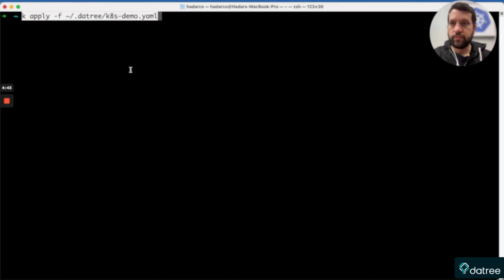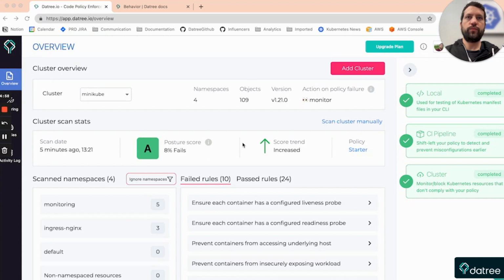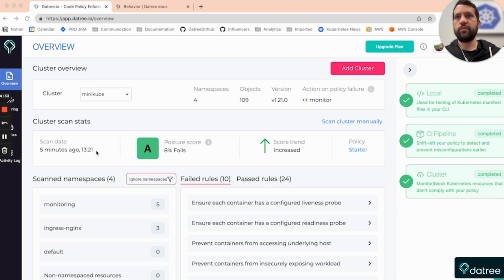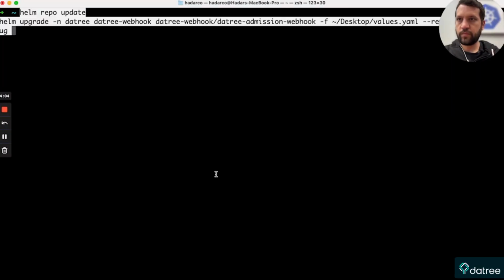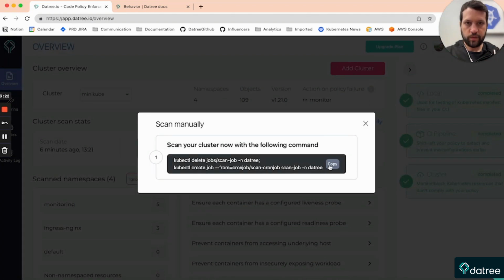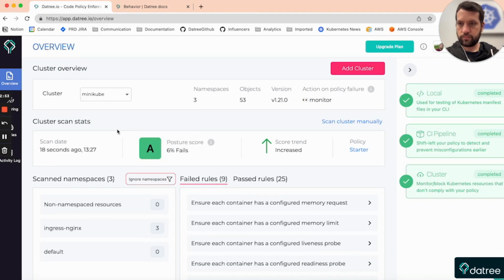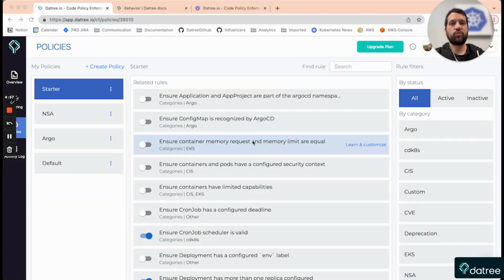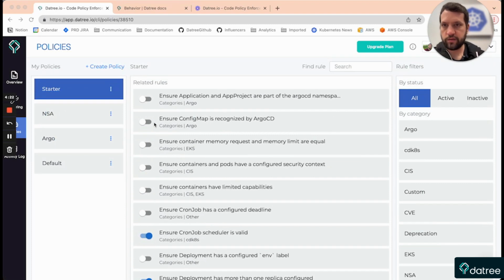Enforcing a Kubernetes Policy with Datree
Learn about 3 things you should do before starting to enforce a Kubernetes policy with Datree.

00:00-00:56 - Intro
00:56-01:37 - Give Your Engineers a Heads Up
01:37-03:46 - Skip Namespaces
03:46-04:59 - Customize Your Policy